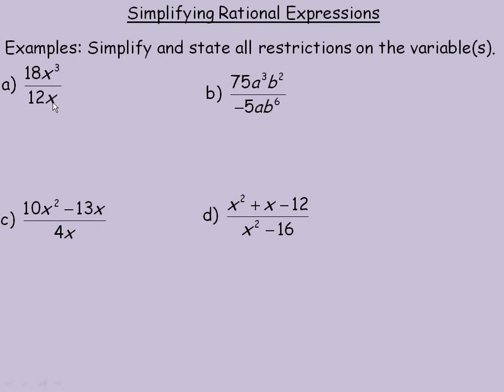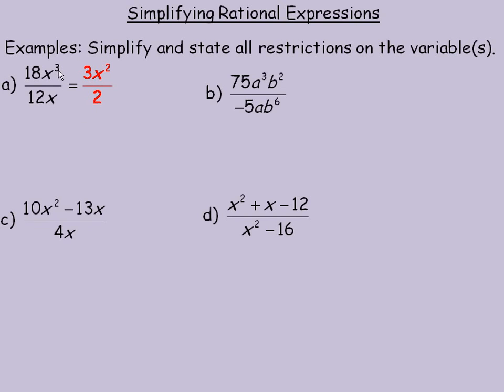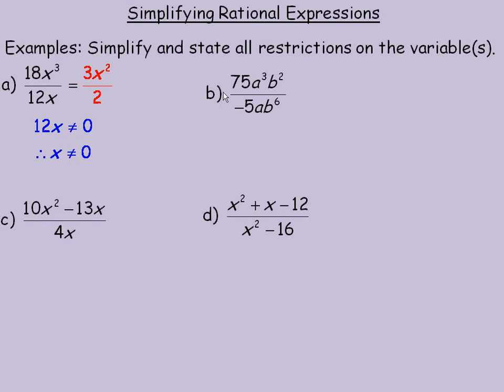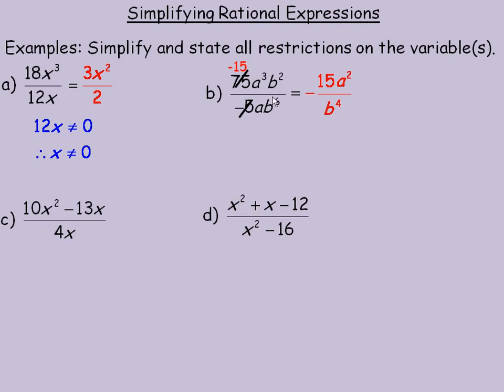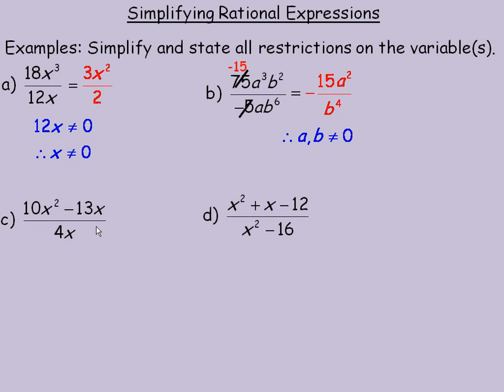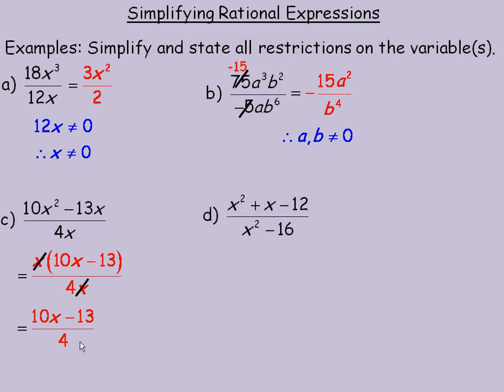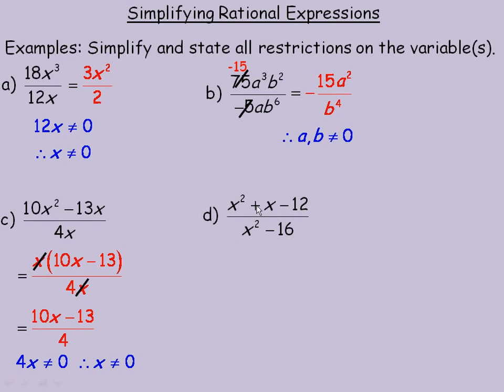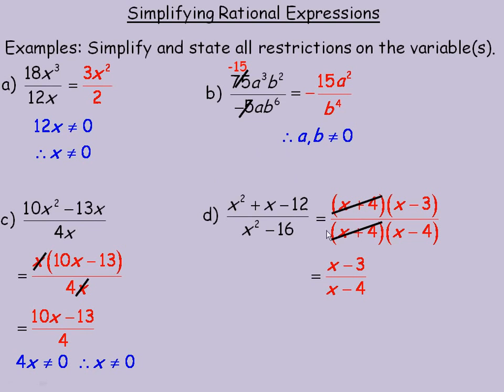GED Math Lesson 28 video A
Simplifying Rational Expressions (6:37)